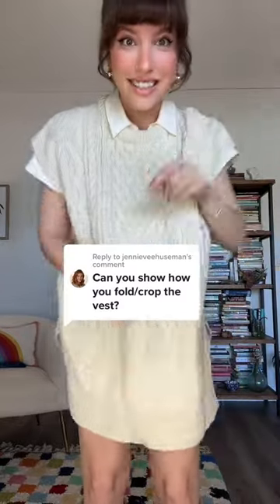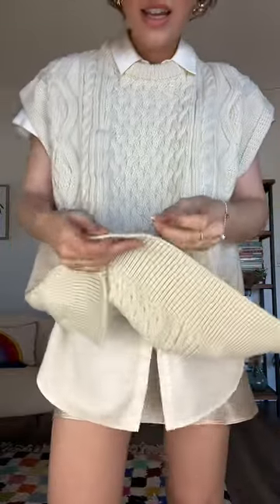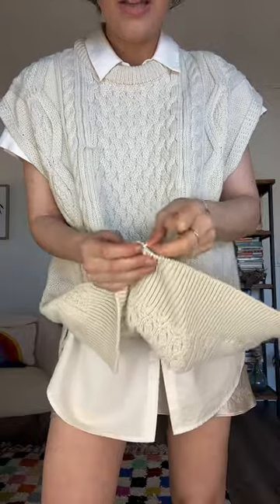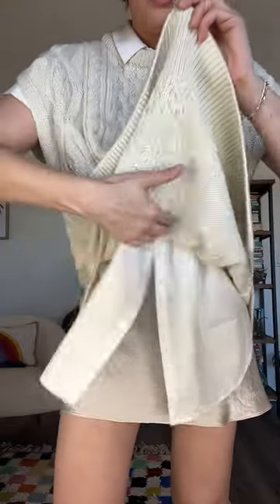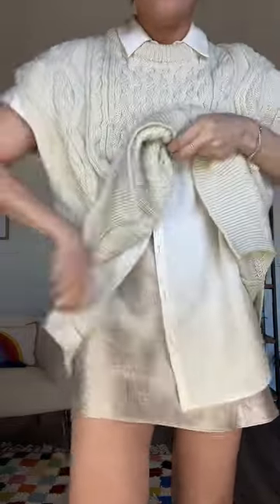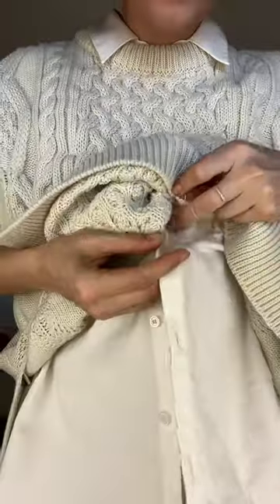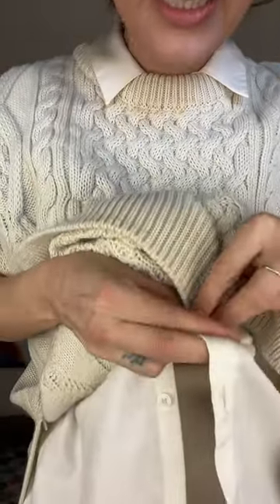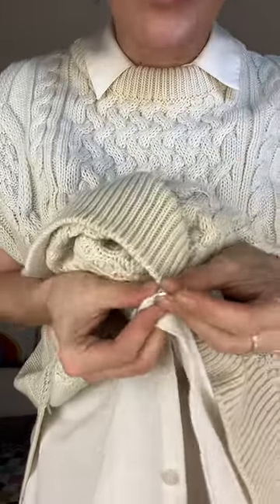Style hack: How to crop a long sweater!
Simple little fashion hack using a safety pin, button down shirt, and sweater to make a layered look! :)